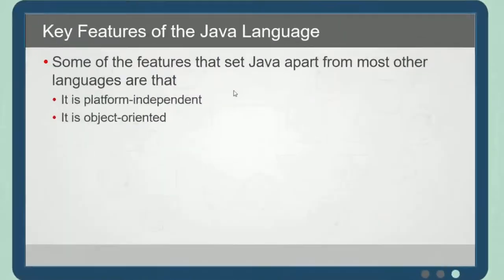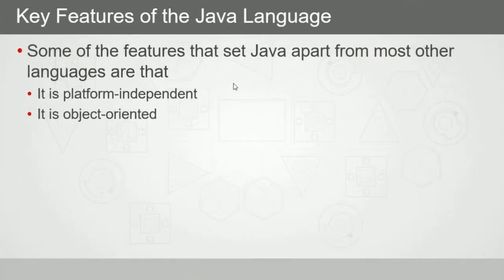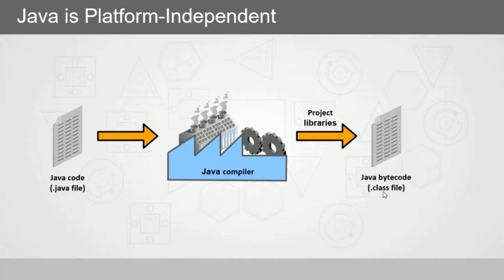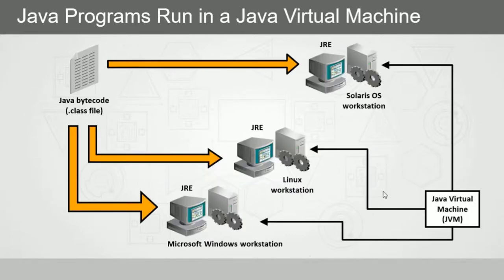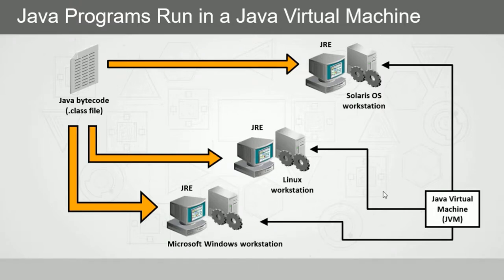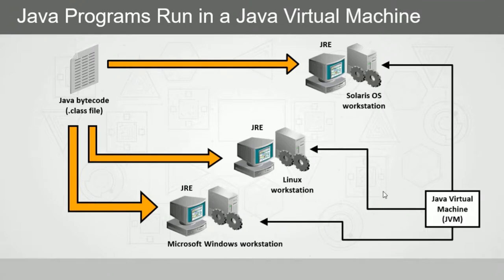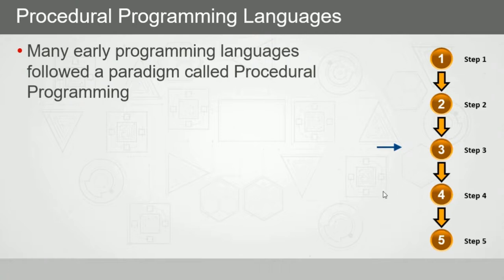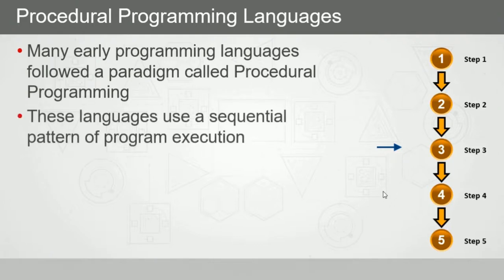Java SE 11 Introduction to Java SE and the NetBeans IDE Intro to Java language